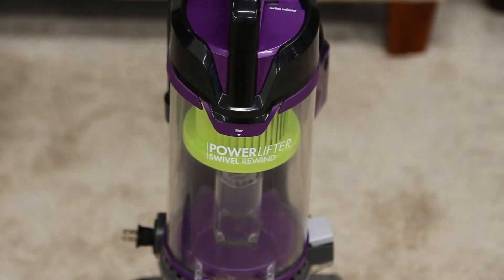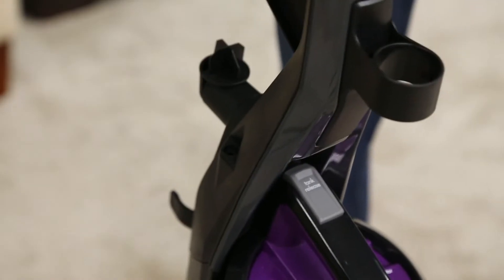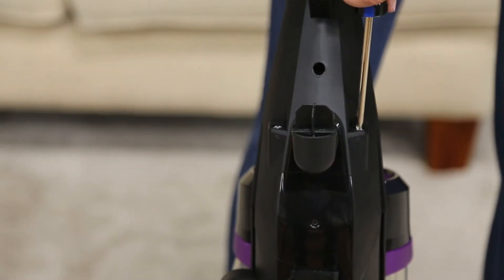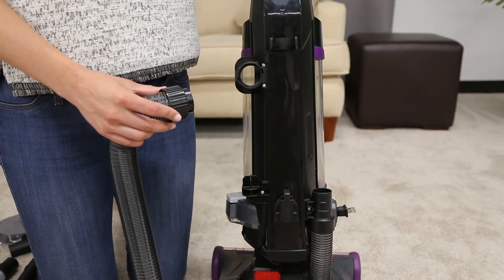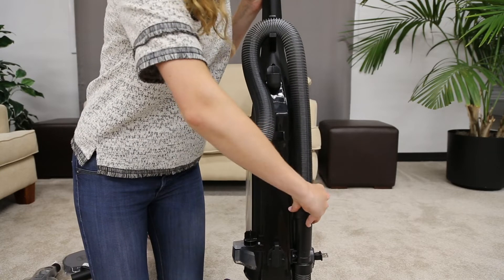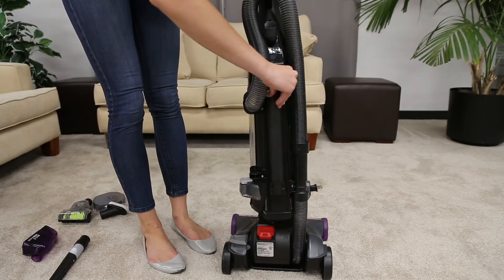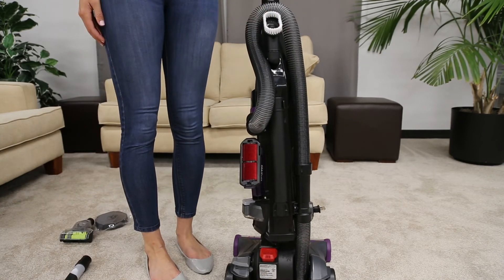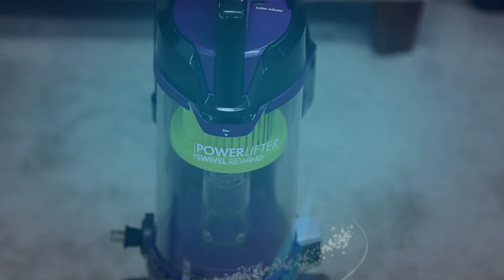How to Assemble Your BISSELL® Powerlifter™ Swivel Rewind Pet Vacuum Cleaner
This video is a step-by-step guide to putting together your Powerlifter Swivel Rewind Pet vacuum.

The BISSELL® Powerlifter™ Swivel Rewind Pet Vacuum gives a whole new meaning to convenient cleaning. From the second you start using it, you’ll notice its lightweight design and swivel steering work in your favor, giving you easy maneuverability, which makes cleaning quick and less of a chore.